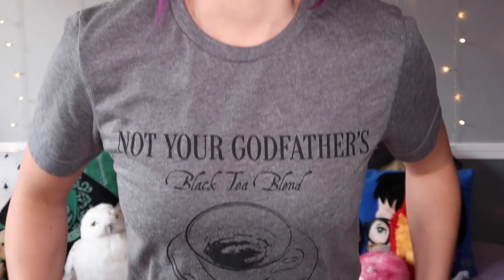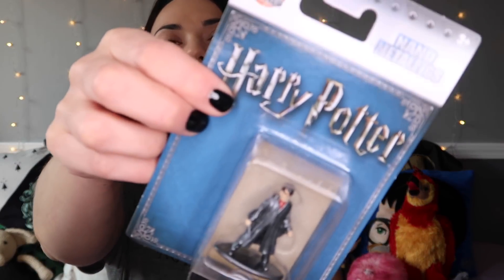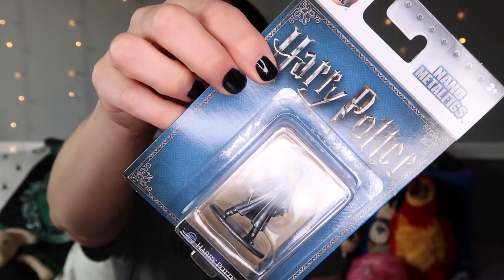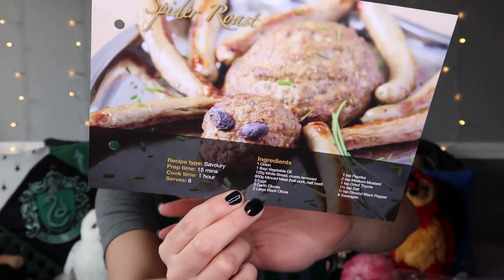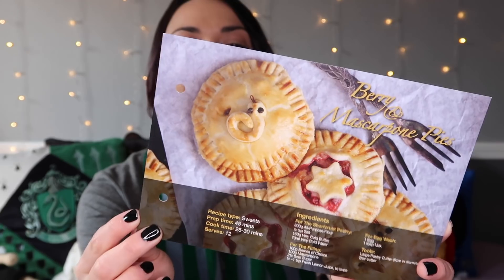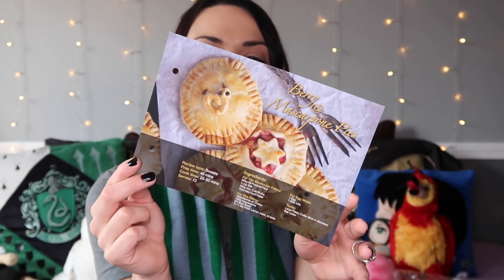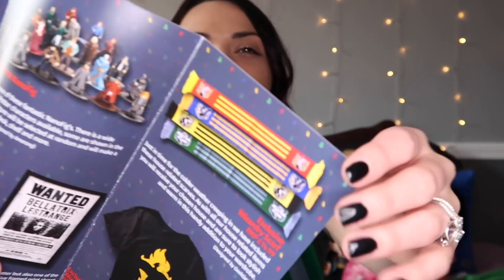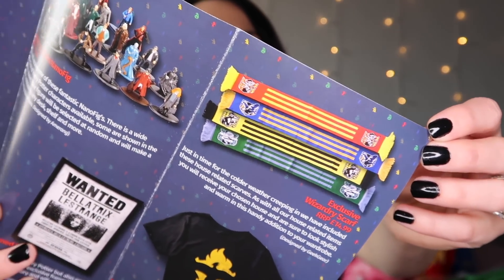GEEK GEAR WIZARDRY UNBOXING! | October 2018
Thank you all so much for watching! I hope you enjoyed watching my full unboxing of the October GeekGear box!